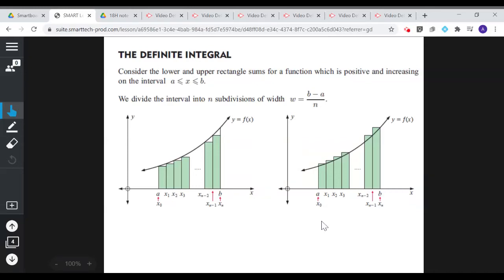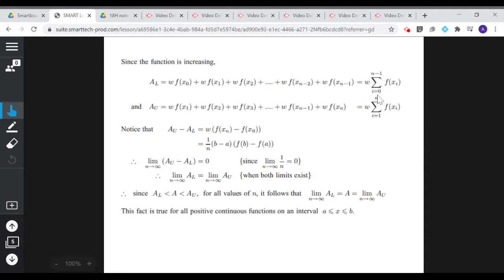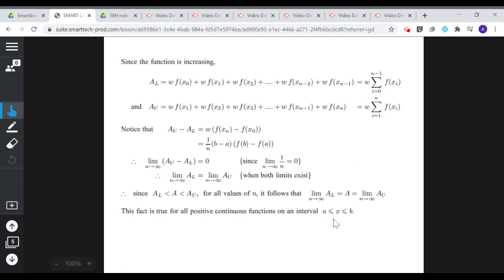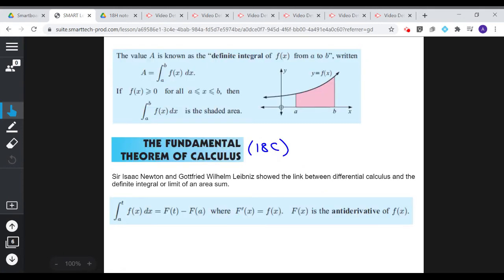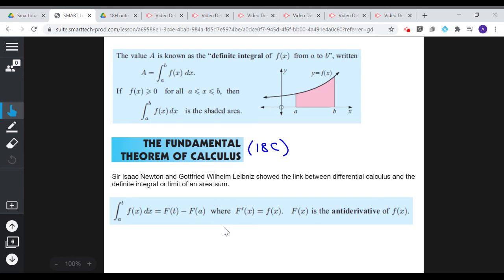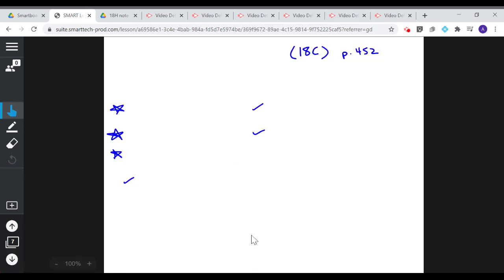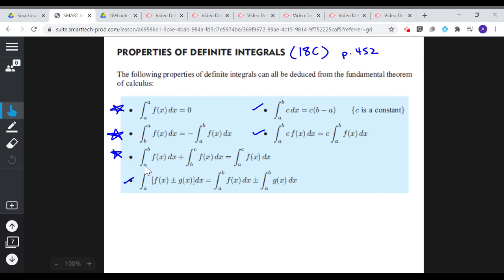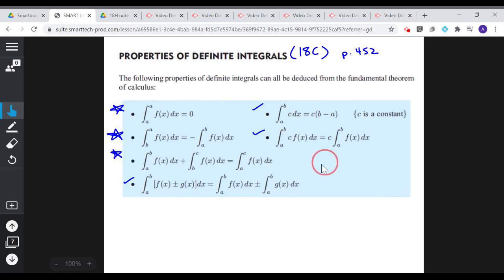MCV4US: 18H - The Definite Integral Part 2